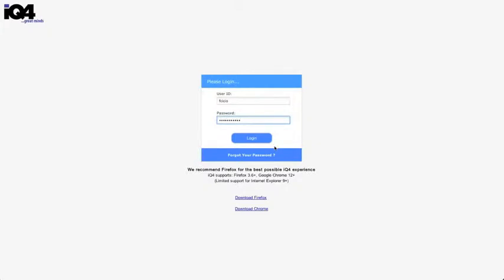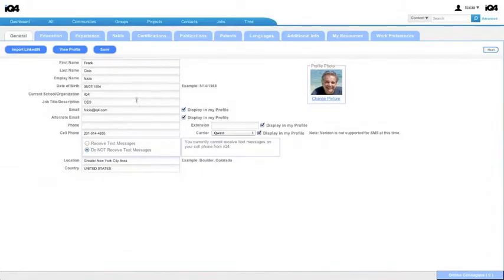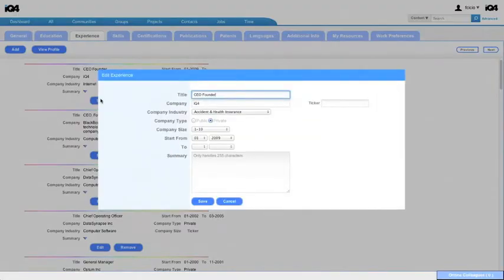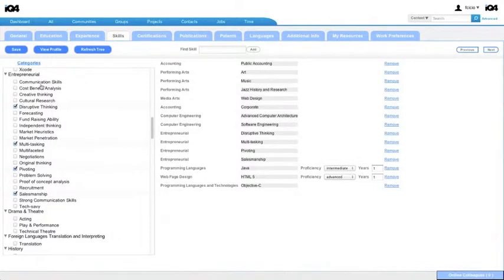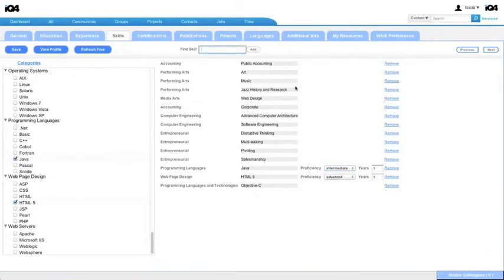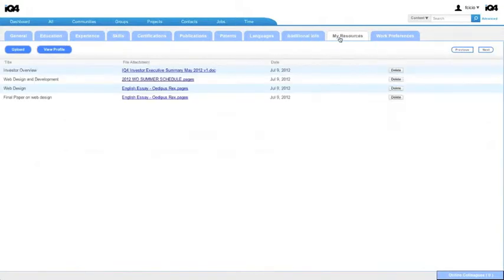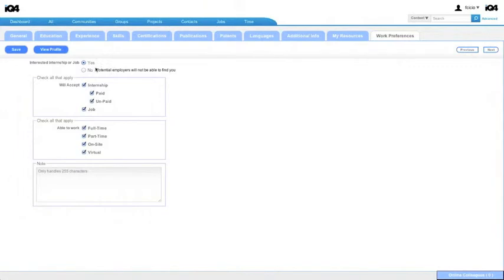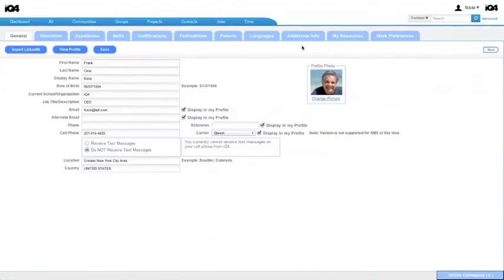iQ4 Student Tutorial